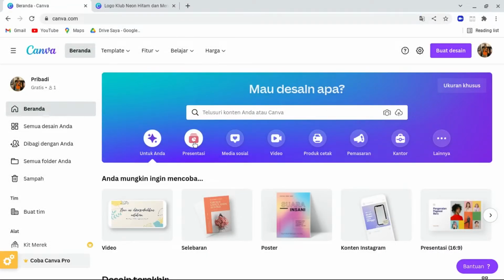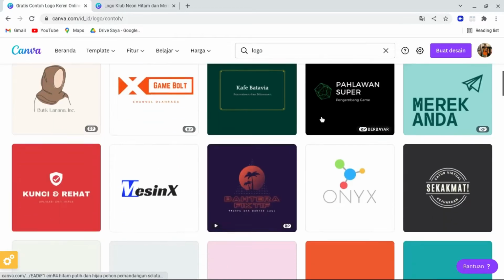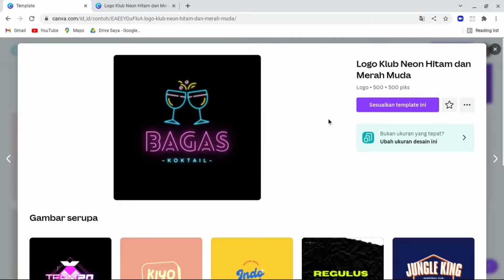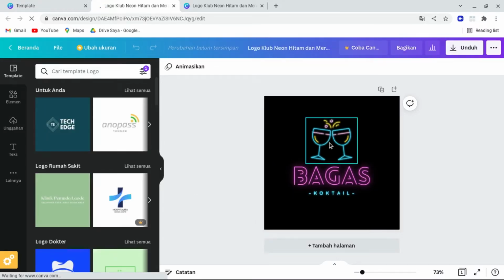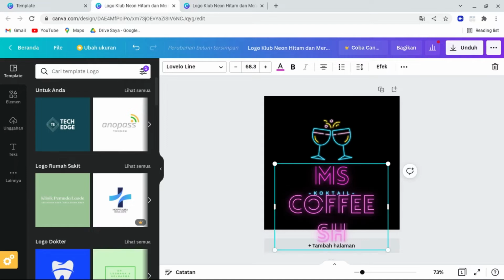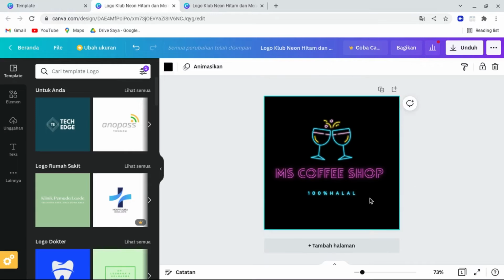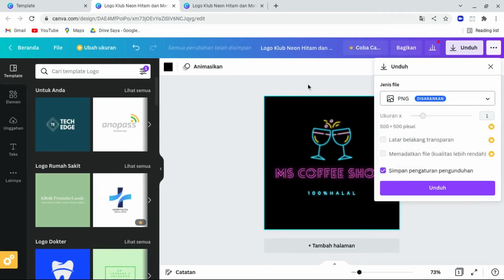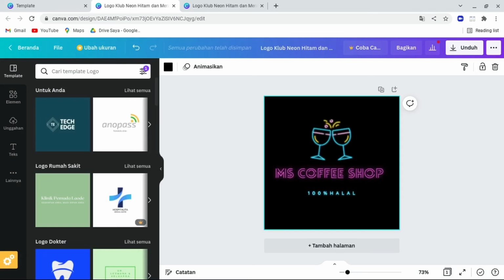How to make a Logo with Canva | Cara membuat logo di Canva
For learning